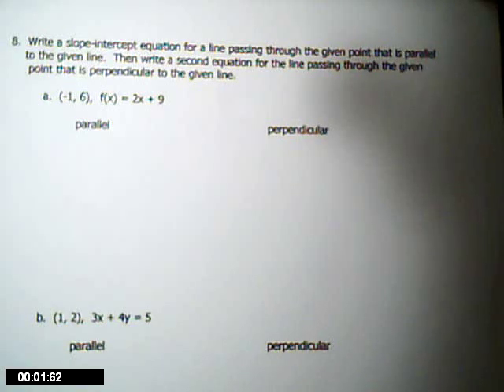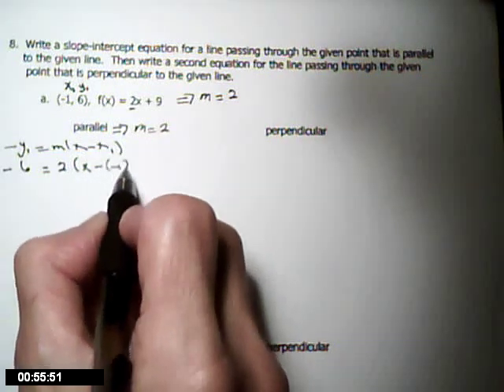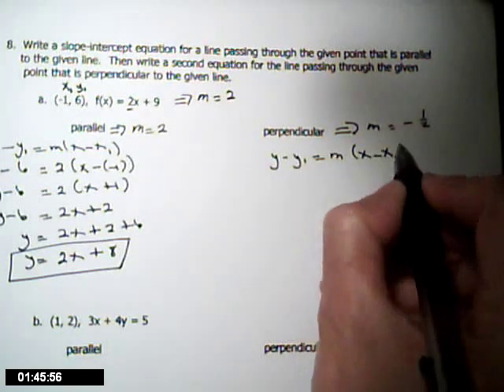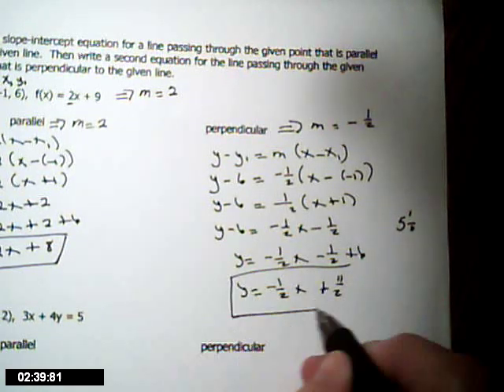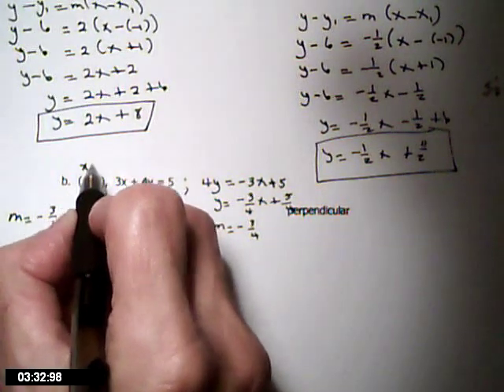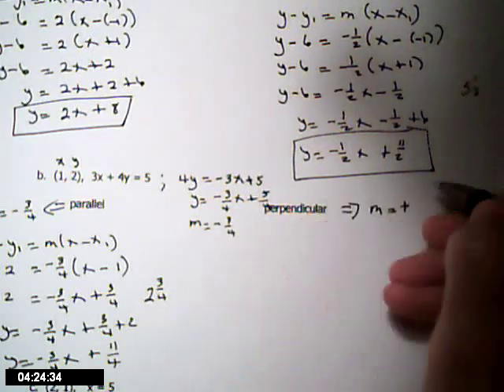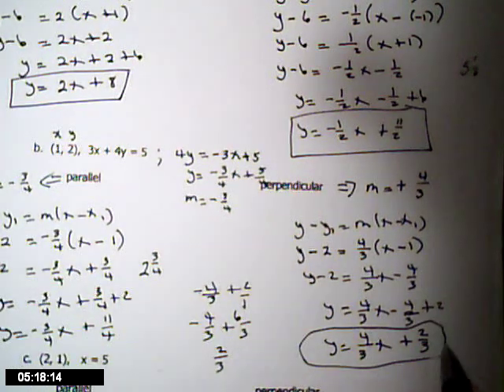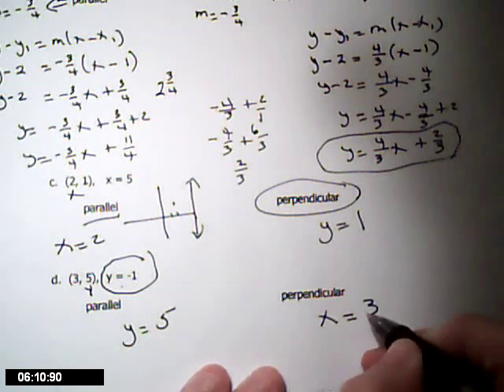College Algebra 1.4(b) Video #2 equations of parallel and perp lines.wmv